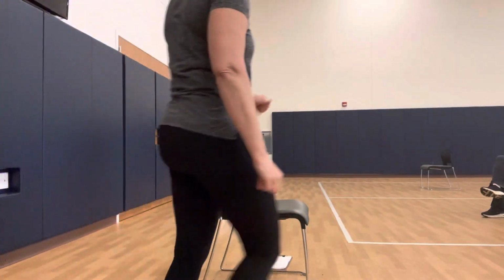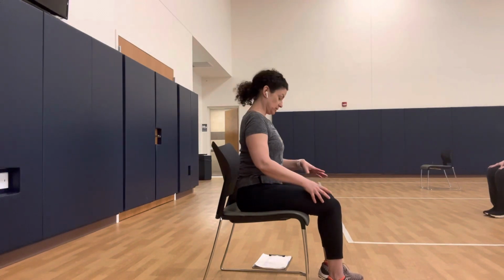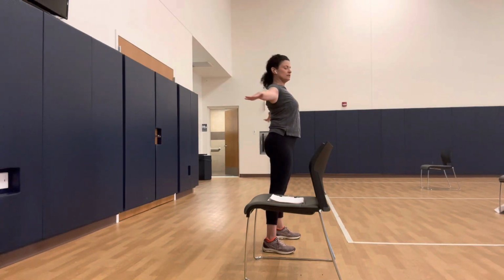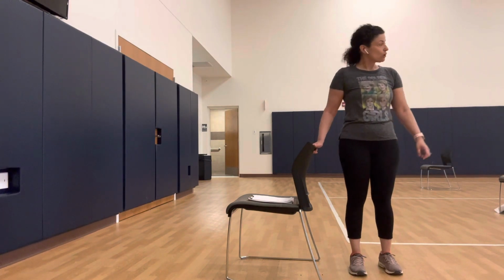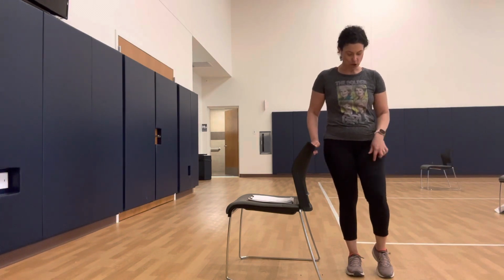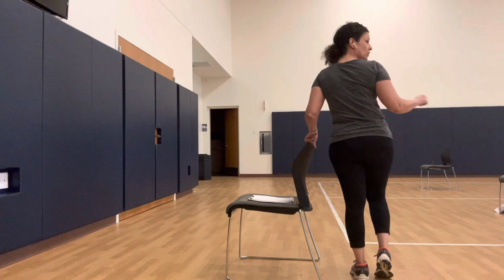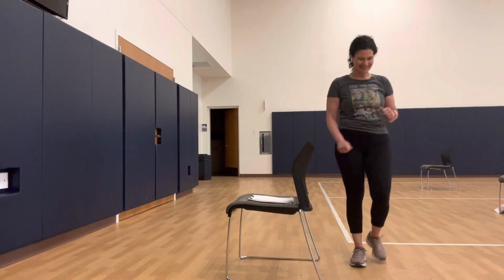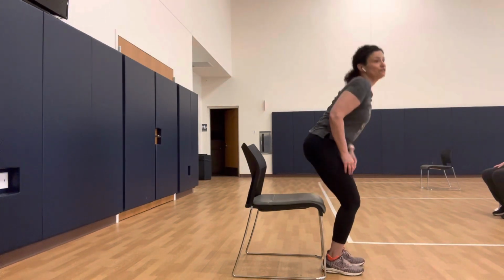Balance and Mobility (BAM!) 4/21/23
A class to build strength and improve flexibility and range of motion.